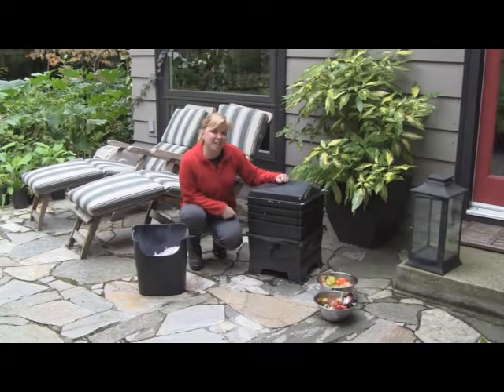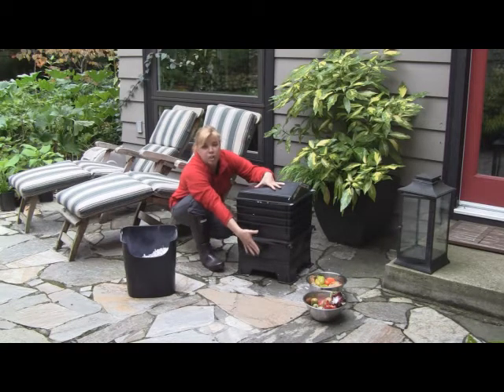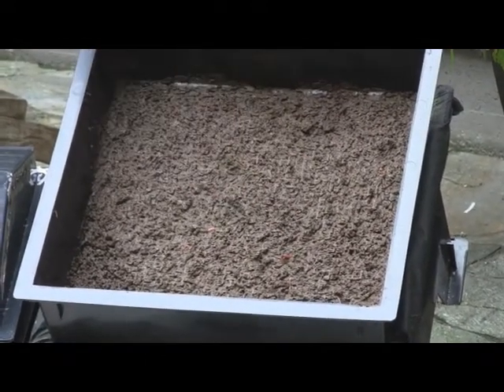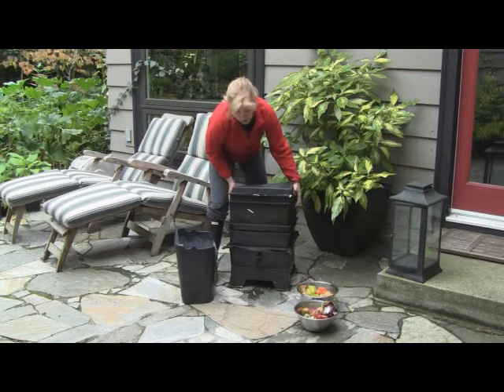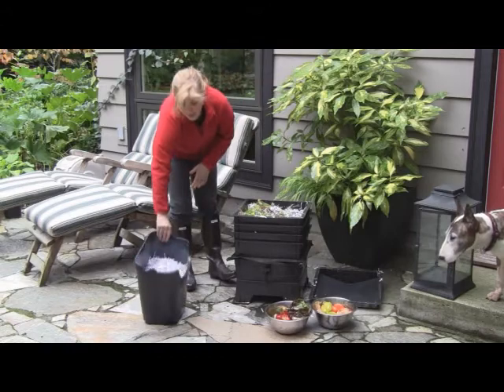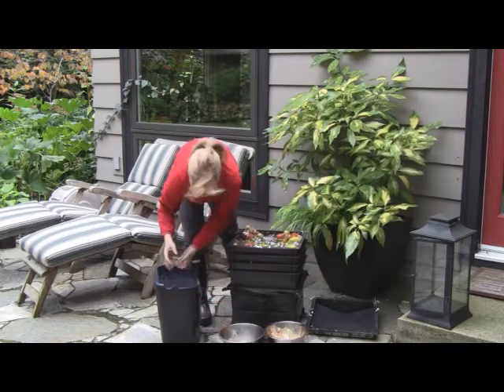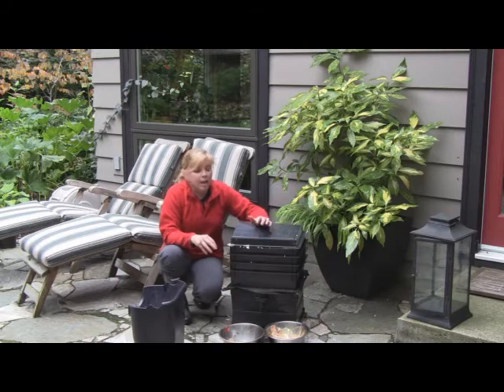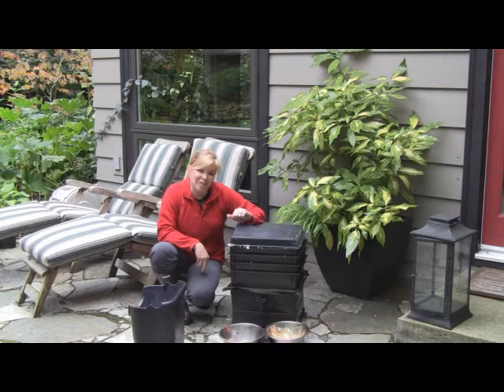Nov. 12/11 - Senga's Vlog - How to Use a Worm Composter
Home of the Gardening Gourmets - watch our TV pilot called the Garden Gourmets and tell us what you think!

Senga shows you how to set up and easily maintain a worm composter. Using the "Worm Factory" this simple systems allows you to easily keep red wrigglers in your house without  fuss or muss or odors. These ferocious eaters of most kitchen scraps will in return provide you with some of the richest compost for your plants.

Watch my vlog